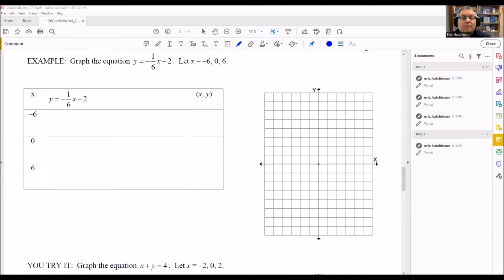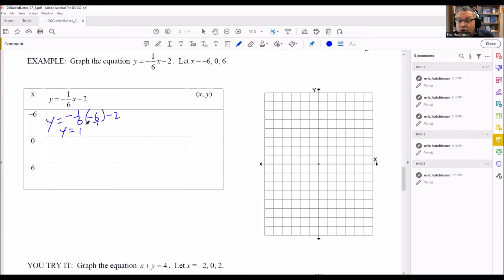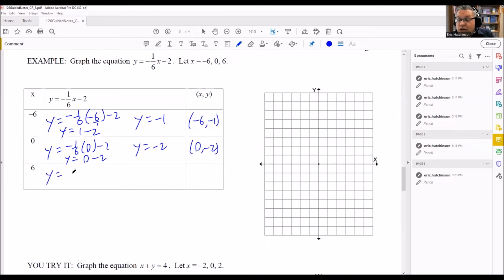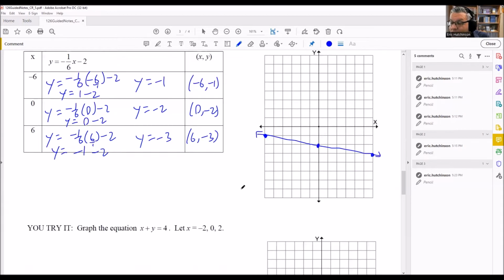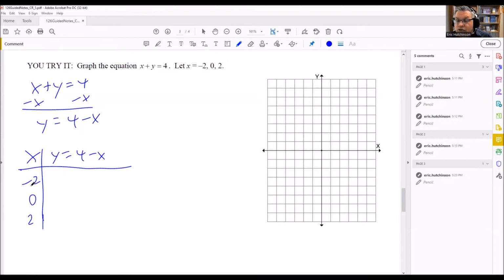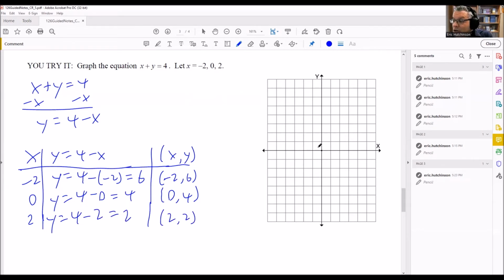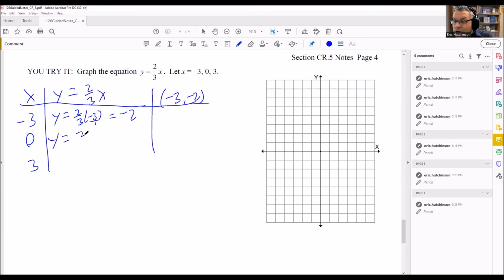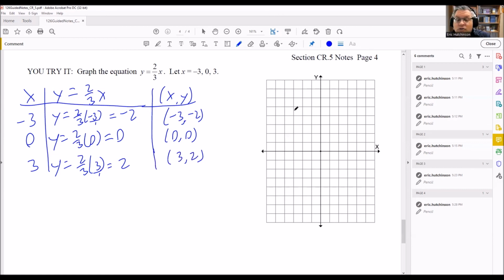Graphing Lines By Making a Table and Plotting Points (More Examples)